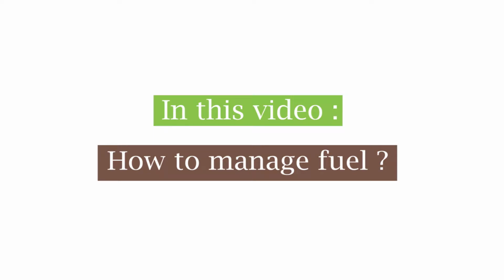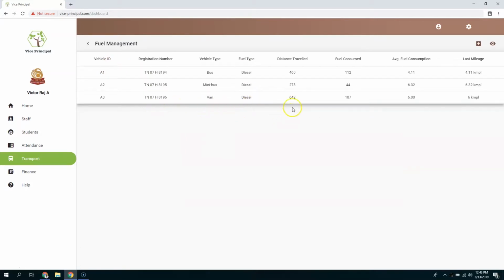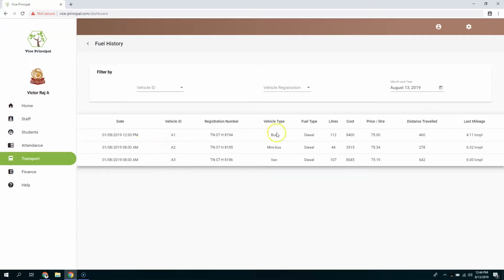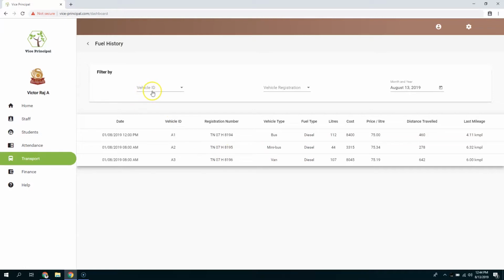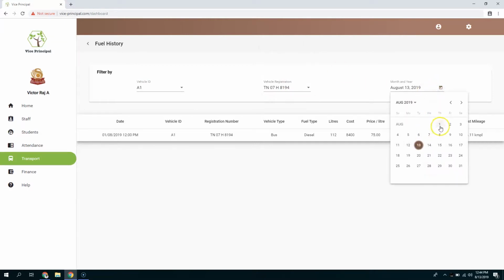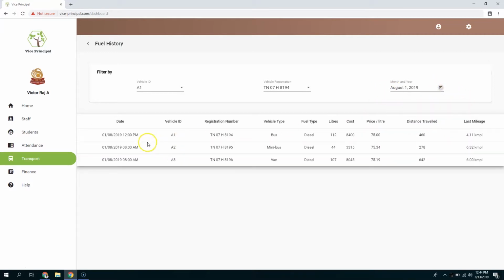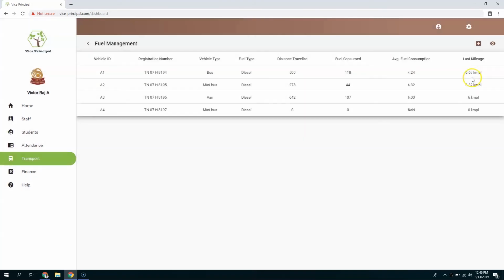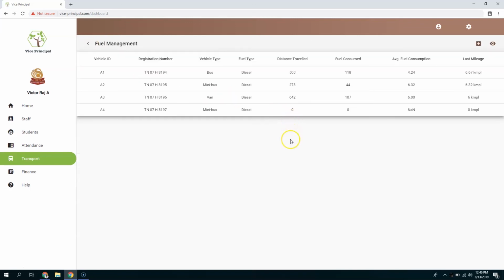How to manage fuel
This video is a step-by-step guide to manage Fuel for Vehicles using  the Vice-Principal Web App.